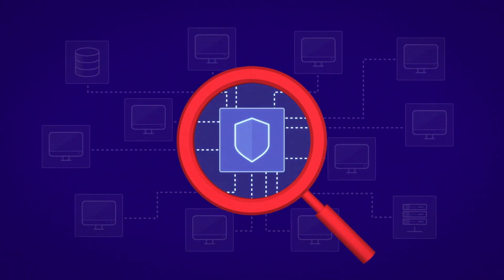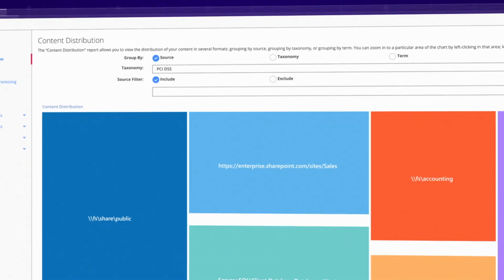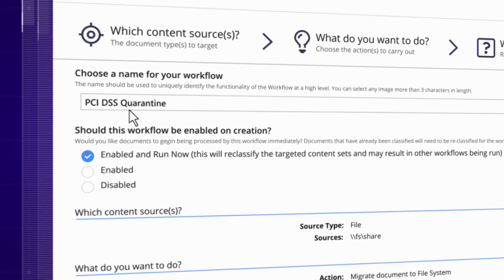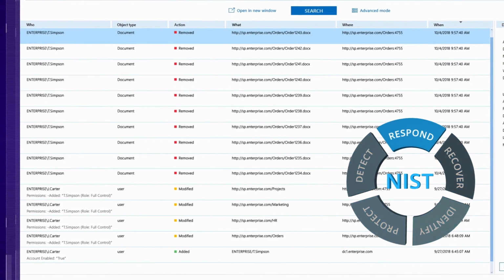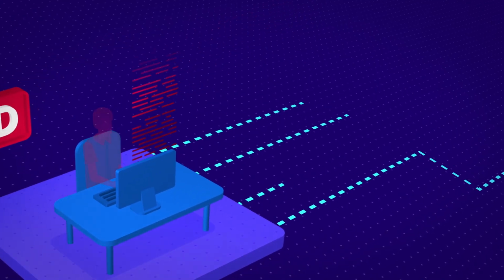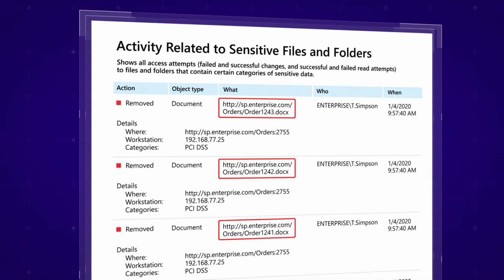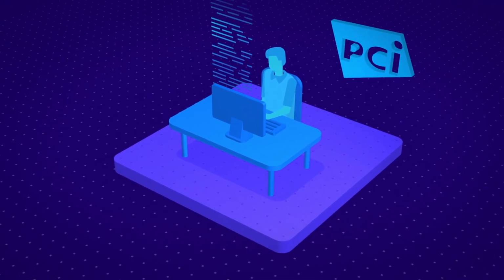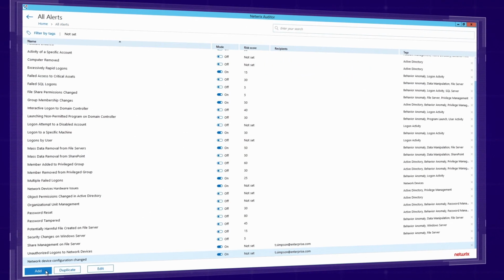netwrix data security solution demo v7 1080p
Netwrix is Not your average security partner.

Netwrix의 데이터 보안 태세 솔루션은 기존 단일 솔루션의 한계를 넘어, 문서 및 데이터 단위의 민감정보 식별, 접근 통제, 변화 추적을 아우르는 "통합 가시성"을 제공합니다. 특히, 최근 국정원의 N2SF 가이드라인에서 업무 정보의 중요도(기밀/민감/공개)에 따른 데이터 분류를 자동으로 지원해, 태깅하고 격리하며 권한을 배분하고 문서·파일이 어디서, 어떻게, 누가 접근·변경했는지 실시간으로 추적이 가능합니다.